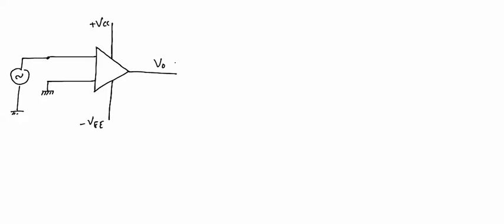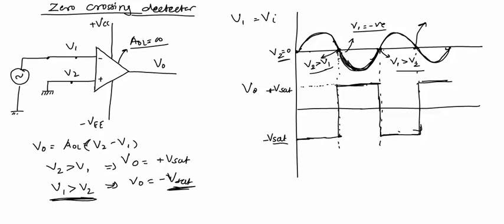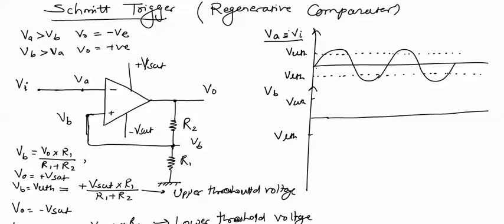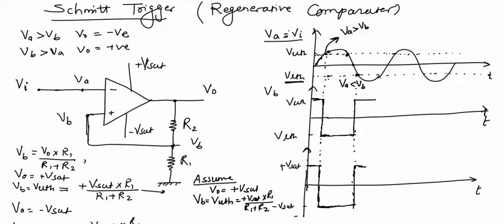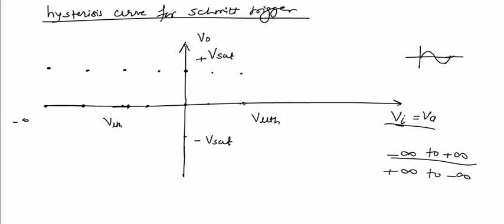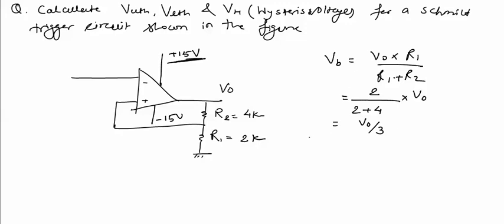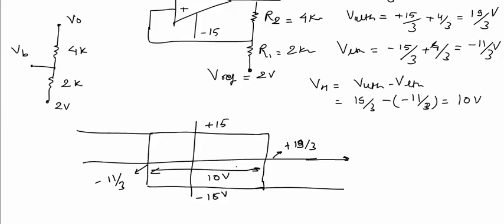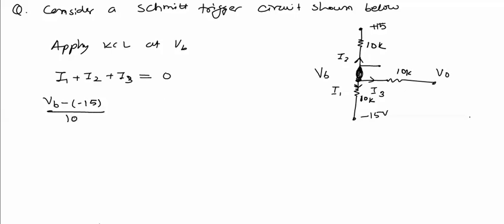LECTURE-4 ANALOG OP-AMP PART-4 (zero crossing detector and schmitt trigger + numericals)